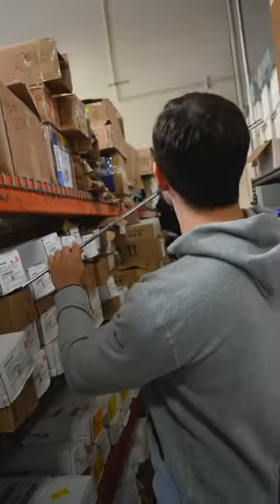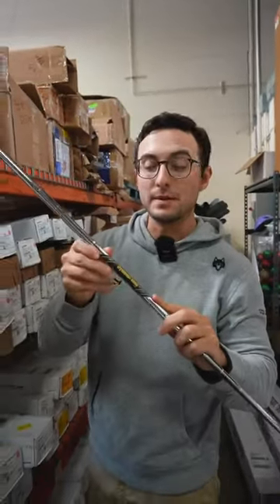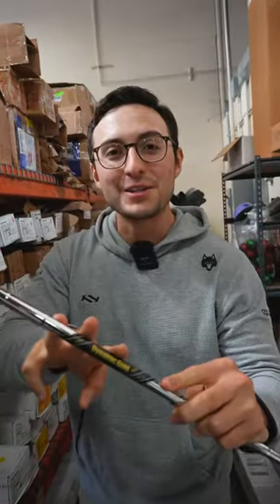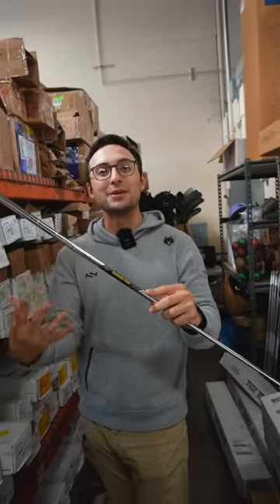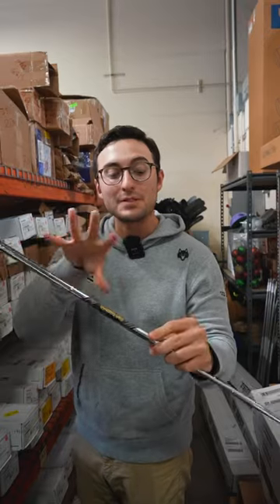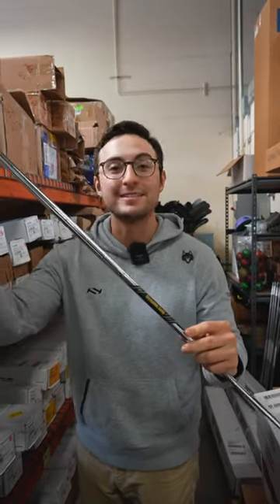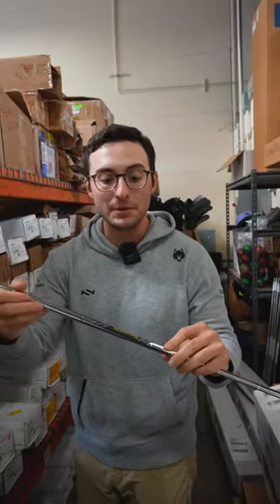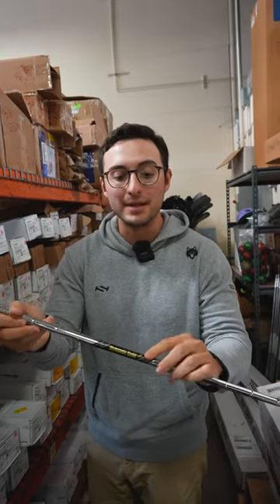What differentiates Dynamic Gold Mid from the rest of the DG family?